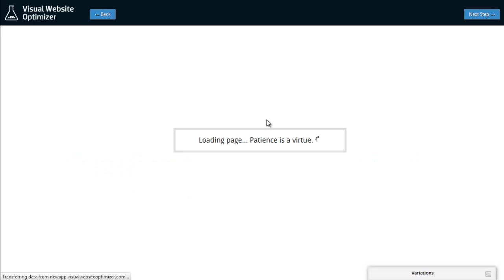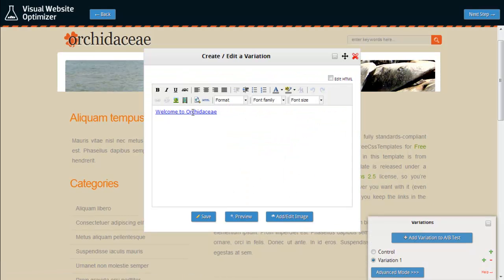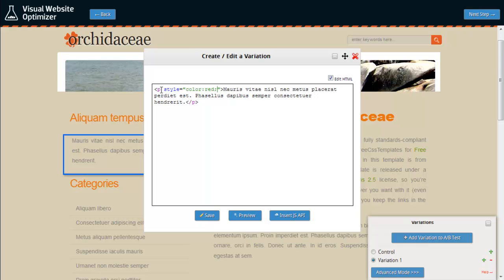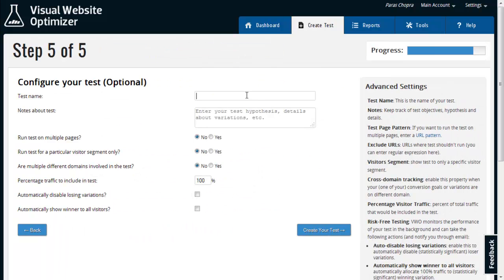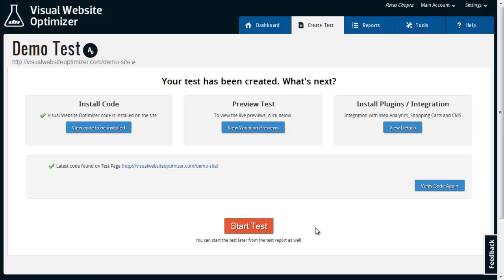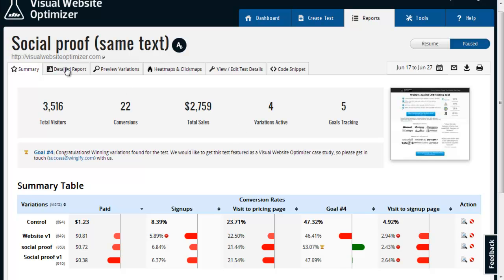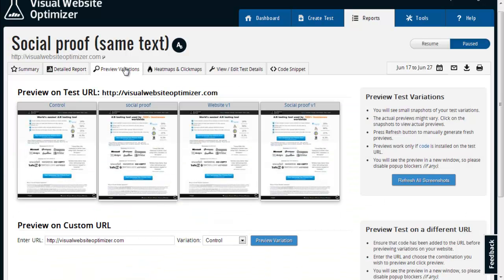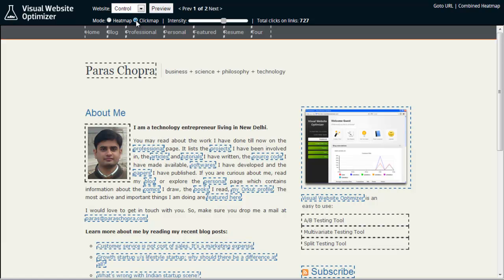A/B testing using Visual Website Optimizer